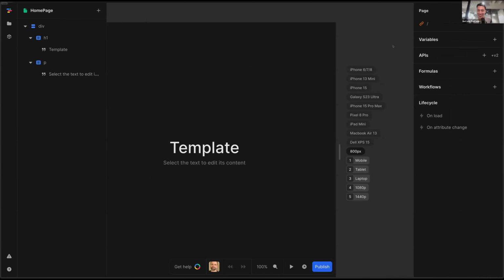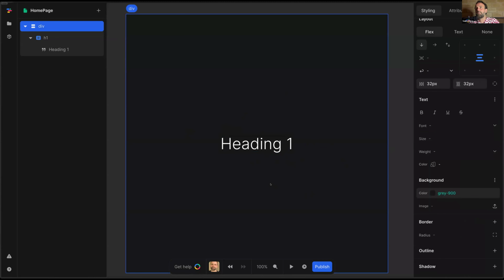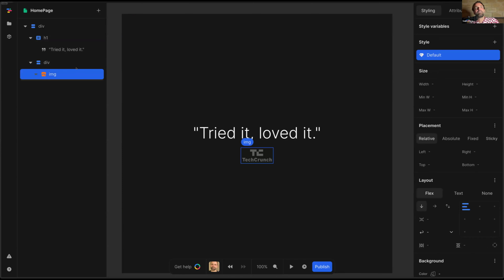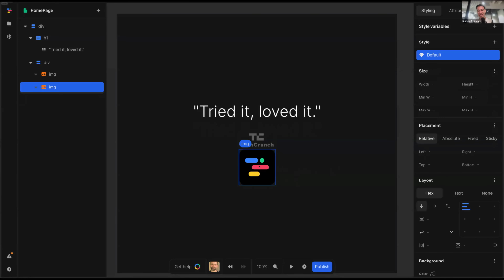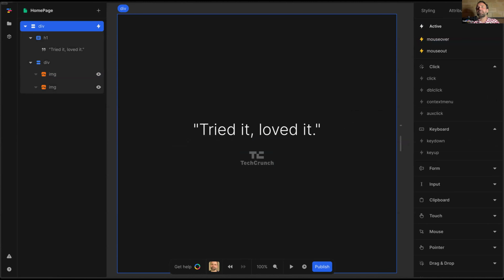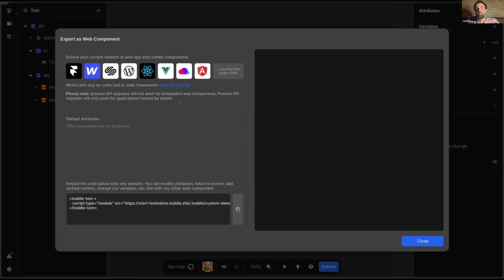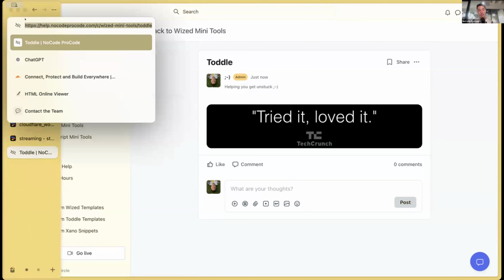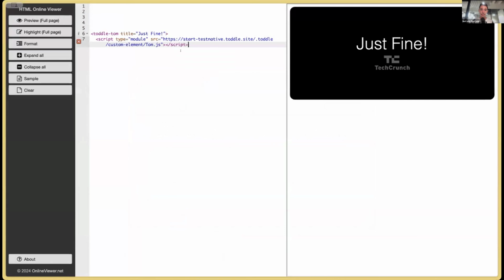The NoCode Tool you’ve been Waiting for! - Nordcraft [Toddle] DeepDive